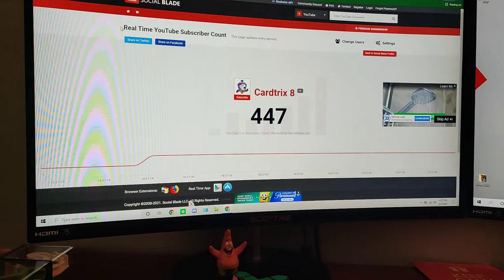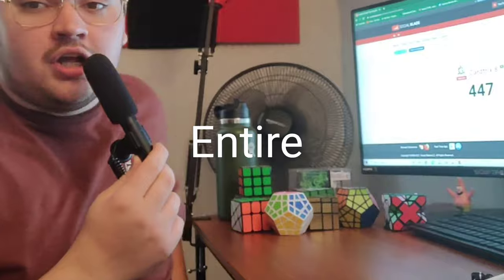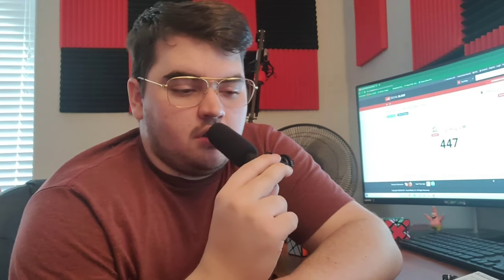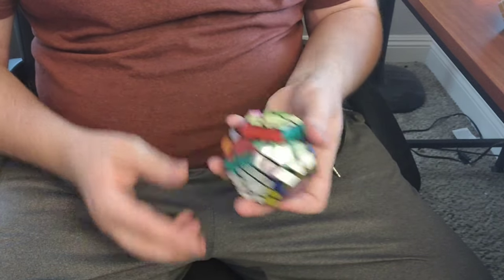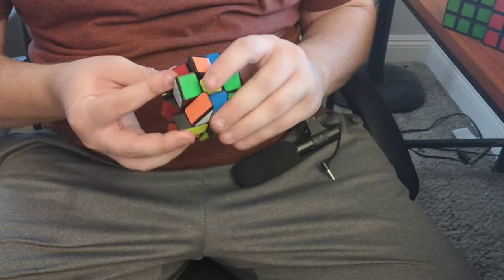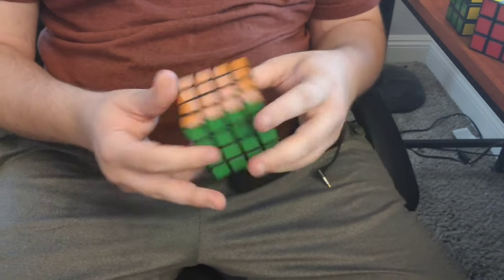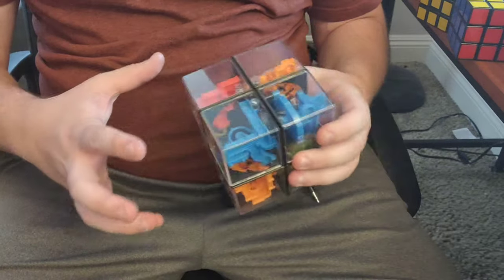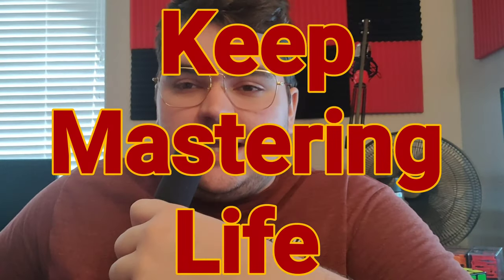My ENTIRE COLLECTION of Rubik's Items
Follow CardMasterX Social Media!